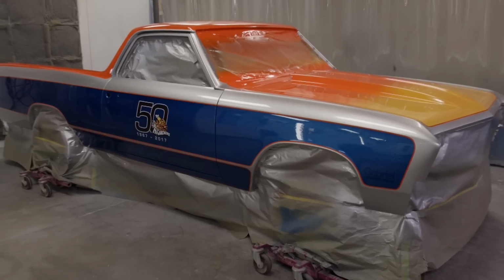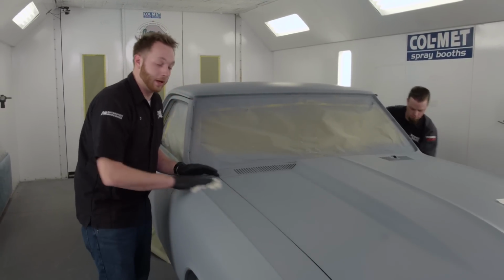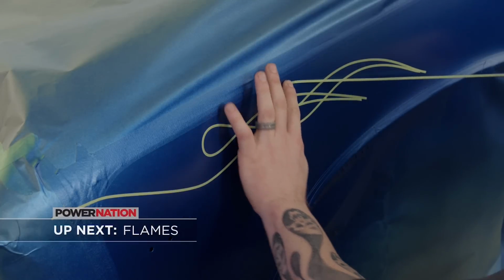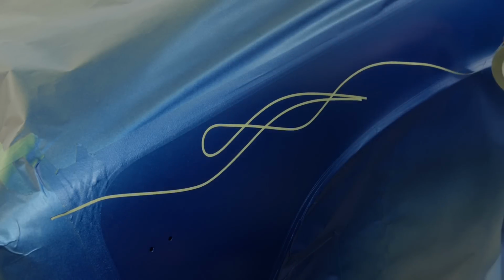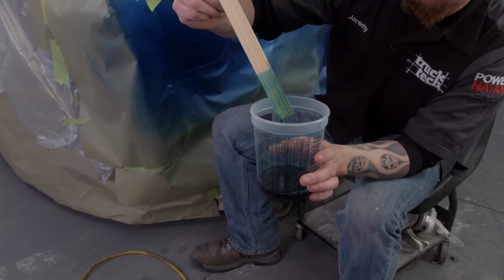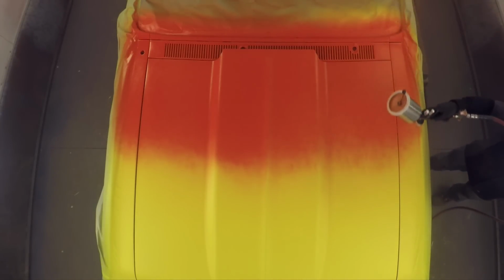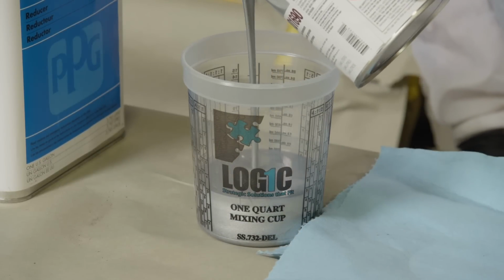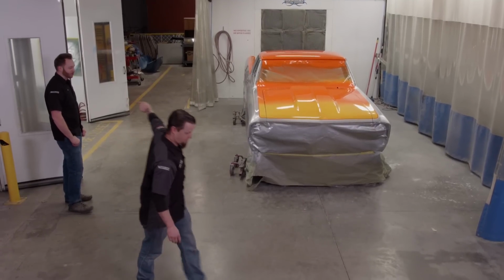Vintage '70s Style El Camino Paint Job - Truck Tech S4, E10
We dive deep into the art of custom paint with our '67 El Camino project. We're going for a vintage '70s style build, which means bright, vibrant colors with heavy metallics and candies. Jeremy shows off some old-school painting tricks like ghosting, shadows, and fades. We also prep the truck with a gray PPG DP 50 sealer to ensure full coverage with fewer color coats. Then we tackle the complicated color scheme, set the panel gaps perfectly, and lay down some color.

0:00 - Intro
1:08 - Preparing the El Camino for painting
2:05 - Importance of setting gaps and using sealer
4:00 - Laying down pin stripe tape
5:14 - Painting flames
13:55 - Water drop effect on the hood
16:02 - Applying clear coat

** SWEEPSTAKES HAS ENDED **

Royal Purple
Coolant Additive, Treats 20 Quarts, 12 oz., Each

Automotive Workwear
The Official Workwear of Truck Tech

DEVILBISS
TEKNA Basecoat Premium Spray Guns, 1.3, 1.4, 900 cc Aluminum Cup

DEVILBISS
TEKNA ProLite Premium Spray Gun,  1.2, 1.3, 1.4mm TE10 and TE20 High efficiency, 900 cc Aluminum Cup

Original Parts Group
Chevelle Gauge Conversion Kit, 1966-67 Standard Oil Pressure w/Voltmeter

PPG
For more than 80 years, PPG has been on the forefront of automotive coatings innovation. PPG combines its extensive knowledge of coatings and special effects technologies with analysis of industry trends to aid automakers around the world in enhancing the image and identity of their vehicle brands

Single Source
Single Source Inc was founded in 1995 to establish a new standard in customer service within the collision refinishing industry.

The Industrial Depot
INDUSTRIAL DEPOT - FASTENERS, HARDWARE, AND SHOP SUPPLIES